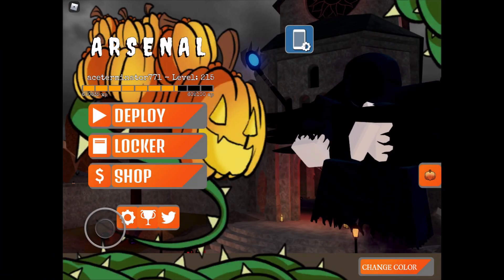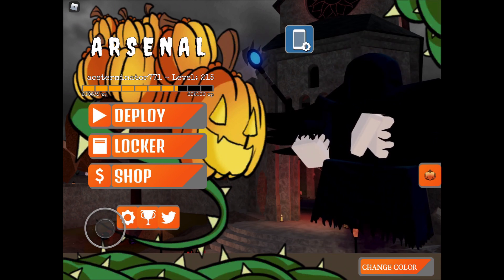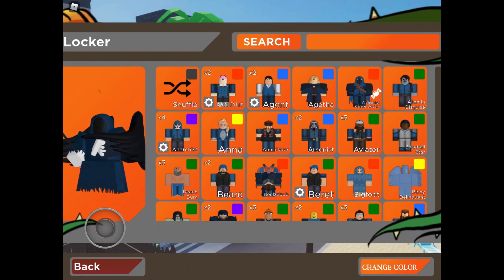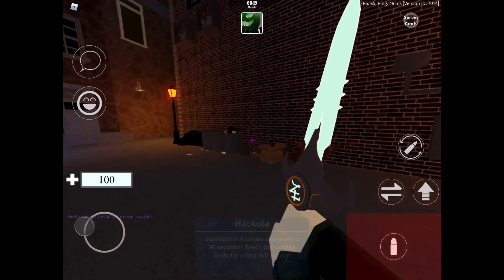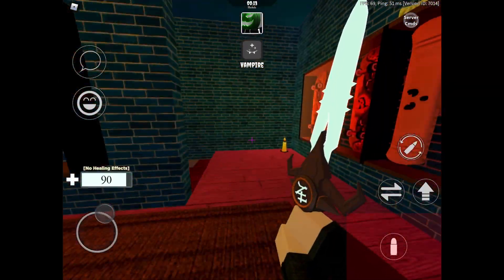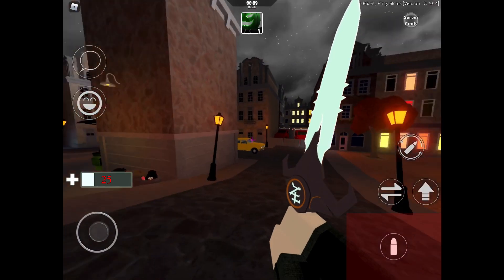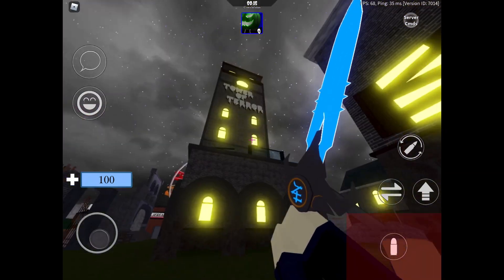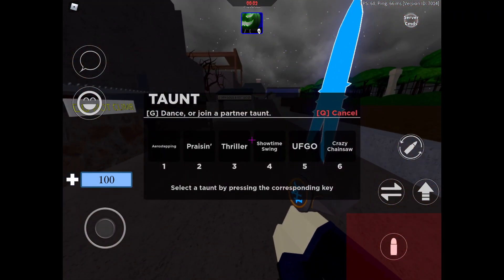how to get the new free unusual ace pilot skin (code no longer works)/new arsenal maps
today i tell you the code for the new free unusual ace pilot skin and show case the new maps